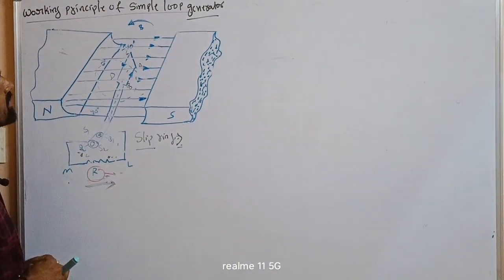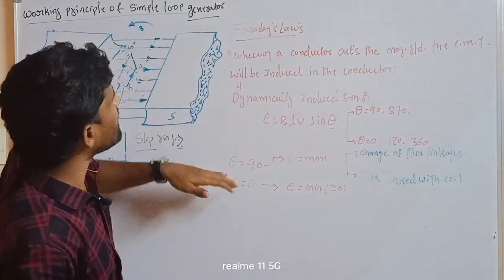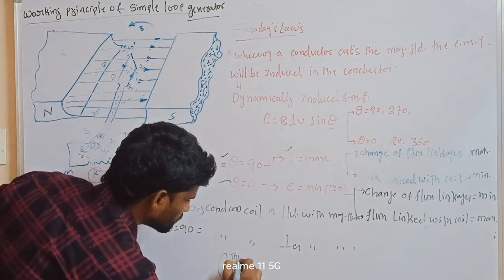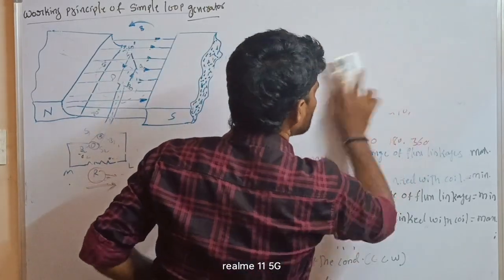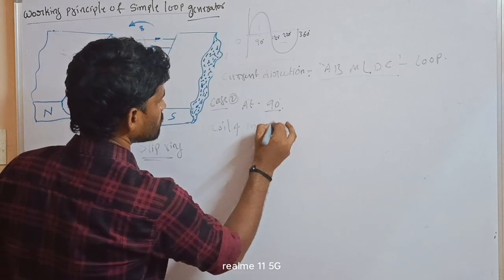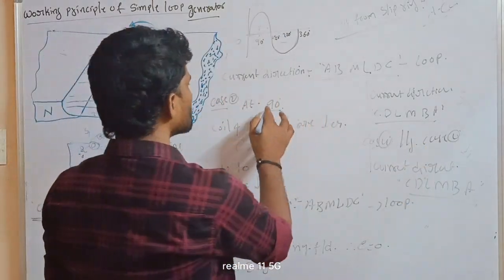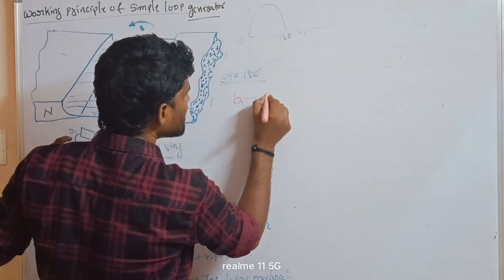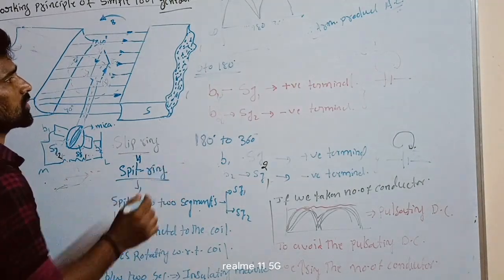working principle of simple loop generator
Electrical machine 1
BEE FOR cse all branches
And also useful for competitive exam
Like Sub engineering and JLM .